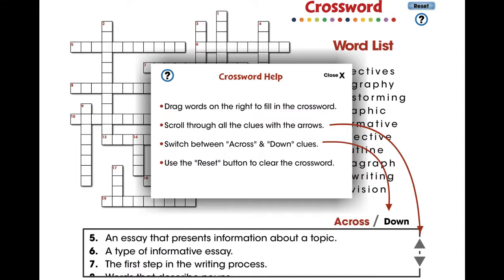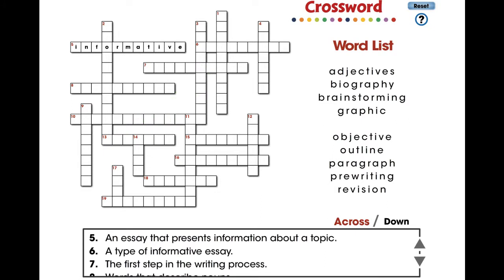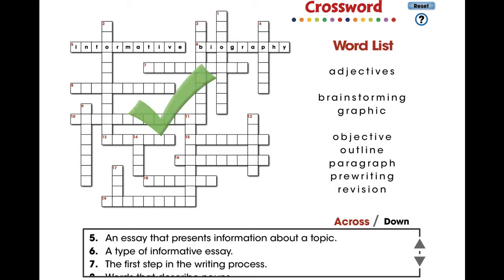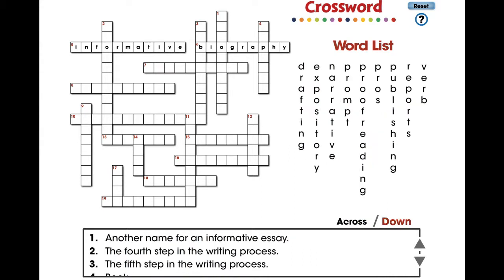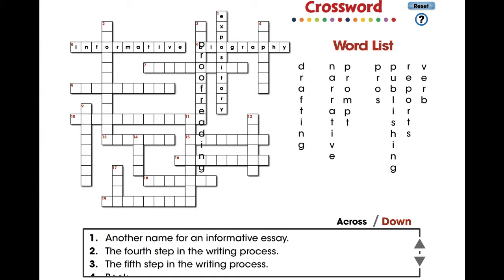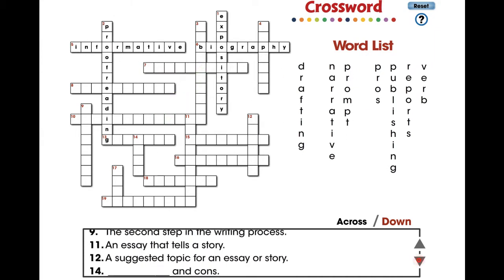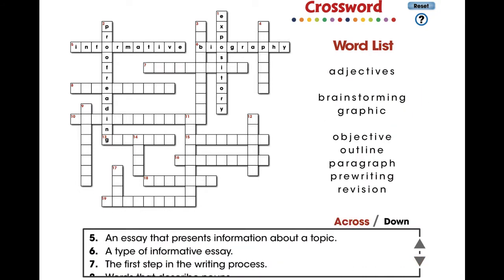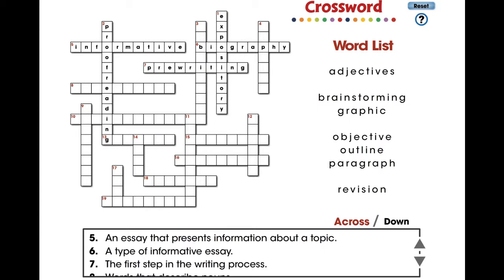CC7106 How to Write An Essay: Crossword Mini